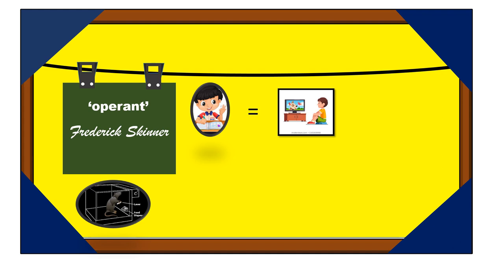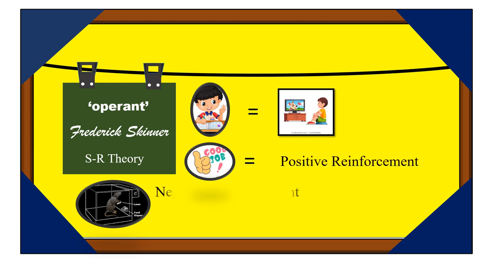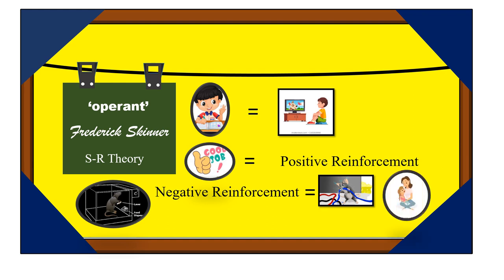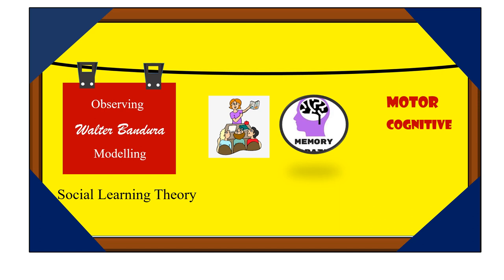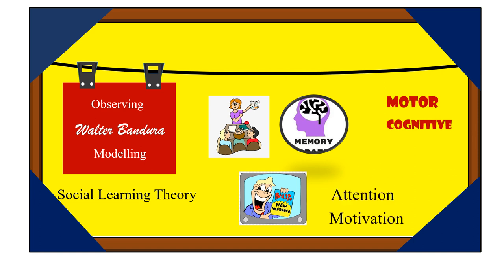Psychological Foundations (Skinner & Bandura)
This video explains the two Psychological Foundations:
1. The 'Operant' and S- R theory of Frederick Skinner &
2. The Social learning Theory of Walter Bandura

Note: The content details  are not mine. These are sourced from:
Curriculum Development Book
Emerita Reyes, Ed.D.
Erlinda Dizon, Ed. D.
Danilo K. Villena